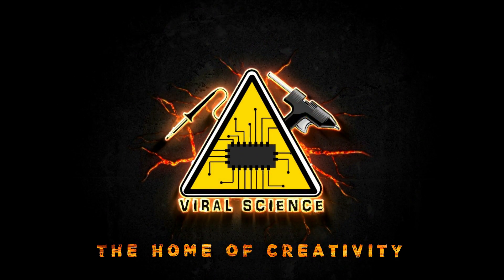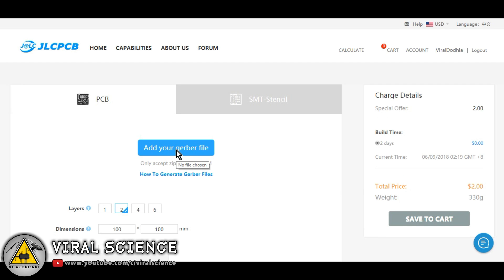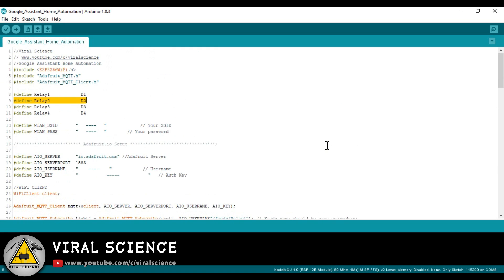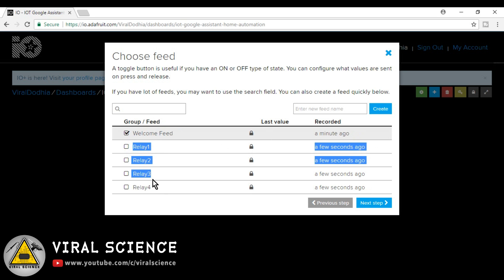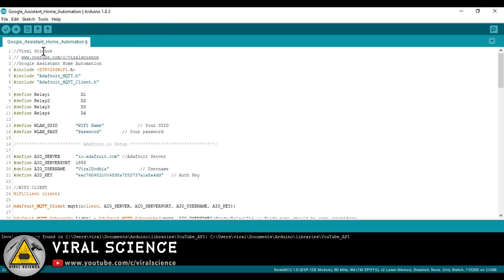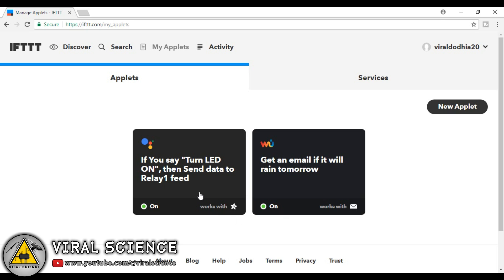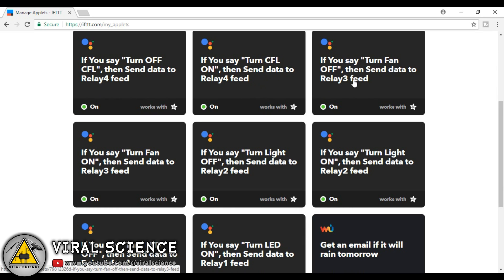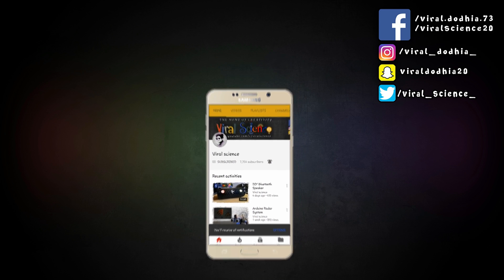Google Assistant | Home Automation IOT | NodeMCU ESP8266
Hey Friends in this Video i will show you how to control your appliances devices with the help of Google Assistant

IN4007 Diode

IN4148 Diode / 330 Ω Resistor

Transistor BC547

Voltage Regulator 7805

DC Socket

Terminal Connector

**Special Thanks to "ROBOSHALA" for writing the Code of this project**

VIRAL SCIENCE ©